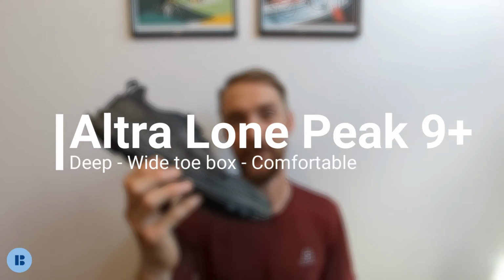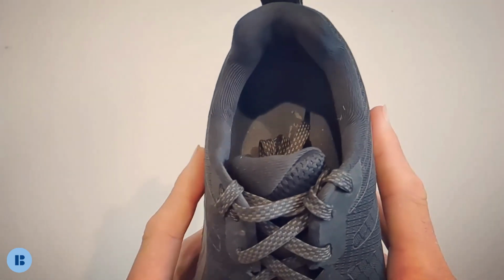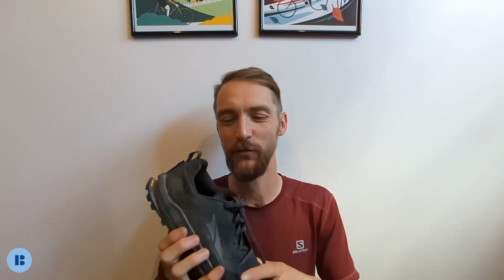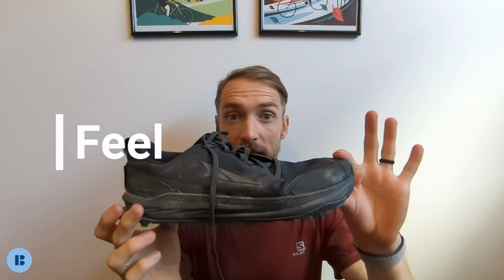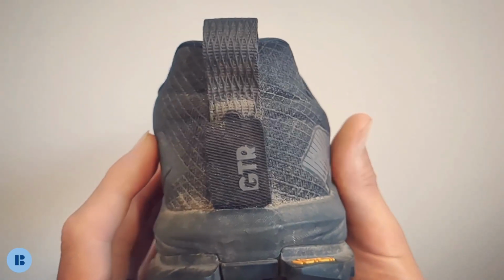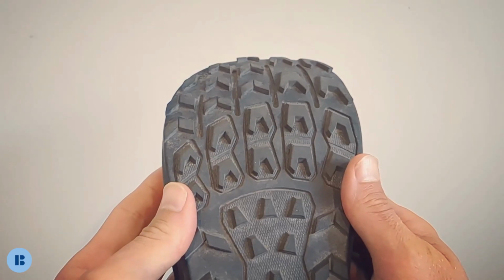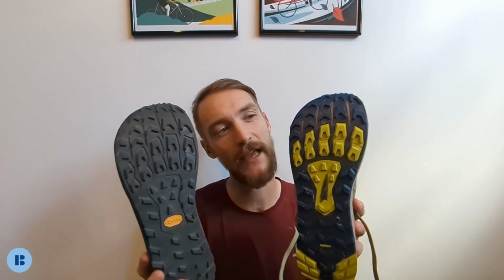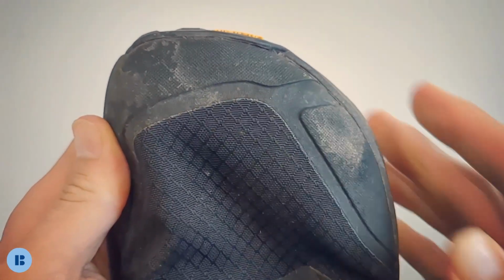Altra Lone Peak 9+ Review - Buy this over the LP9?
My in-depth review of the Altra Lone Peak 9+! 🏃‍♂️🏃‍♀️ A classic Altra that many people rely on for Ultras and long-distance hiking.

In this review:
- Fit: Width and depth
- Feel: Cushioned but still flexible
- Durability: Much of the same

Find out if the Altra Lone Peak 9+ works for you. For more details, check out the full blog post